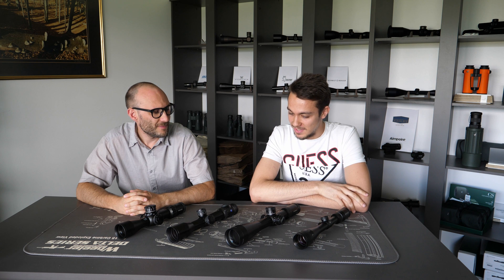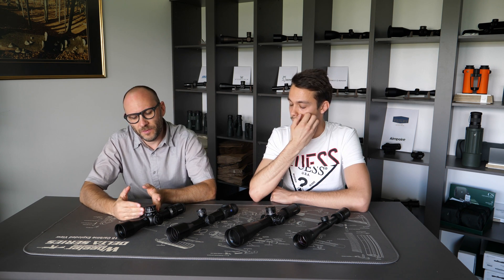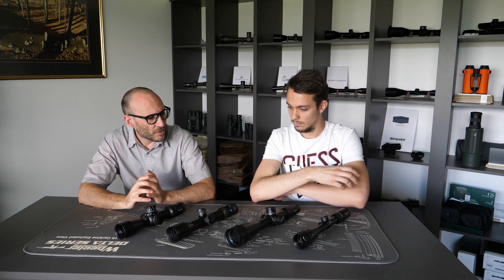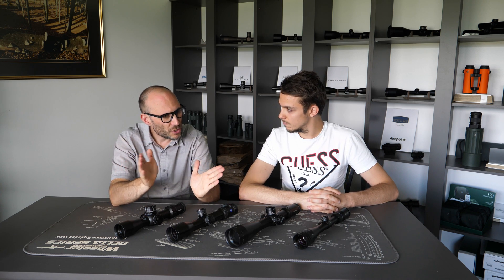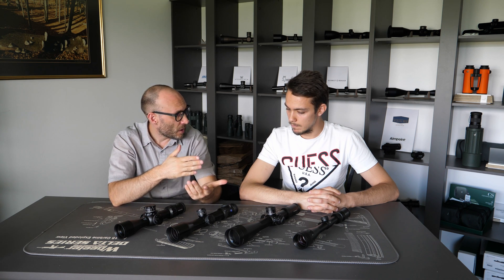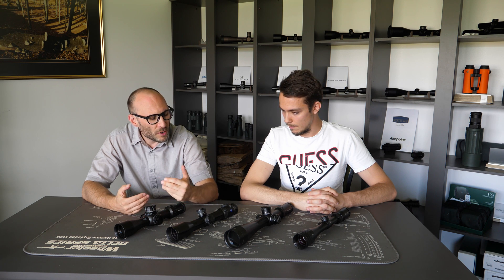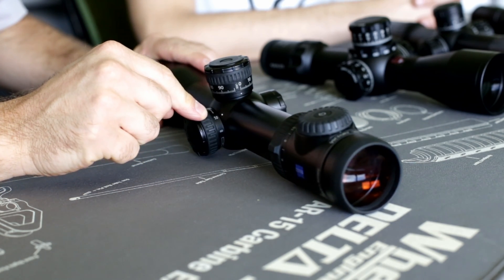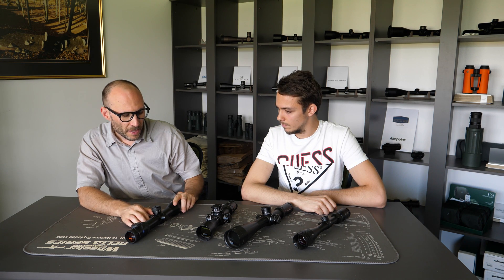Parallax adjustment range | Optics Trade Debates